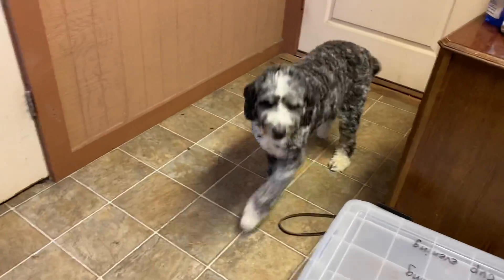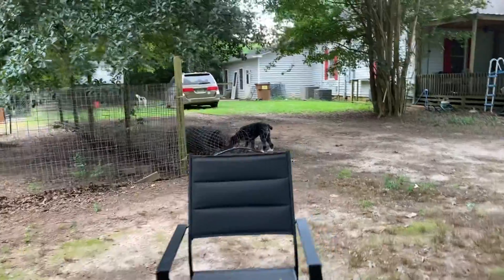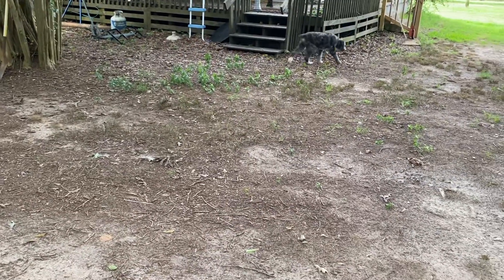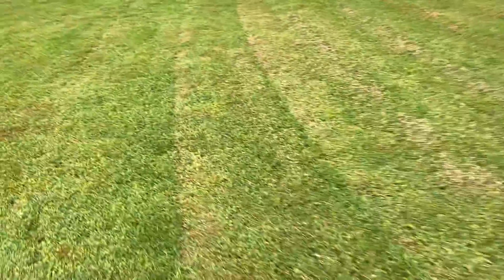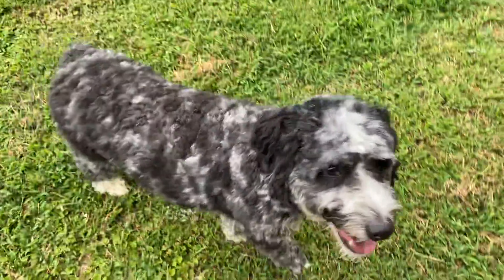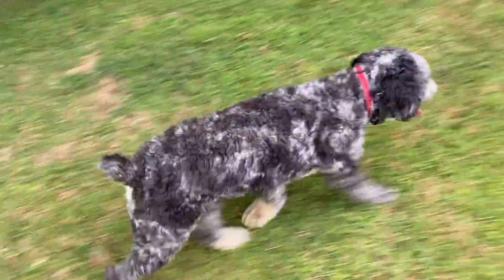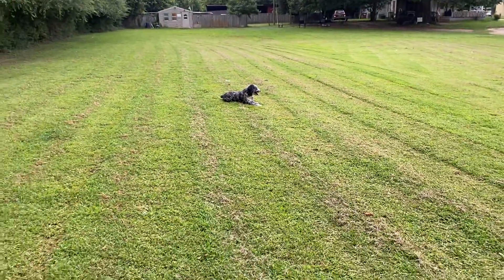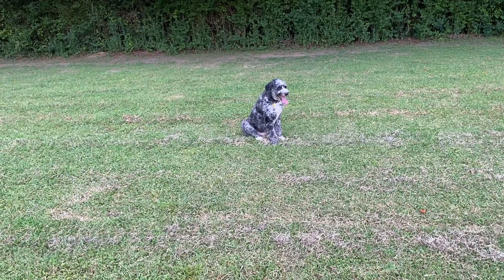Charlie - first off lead session